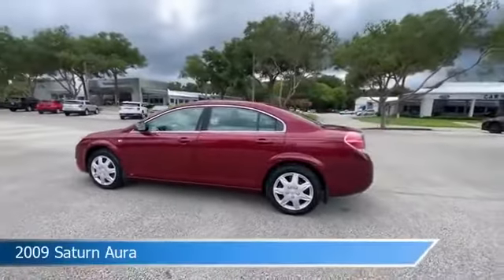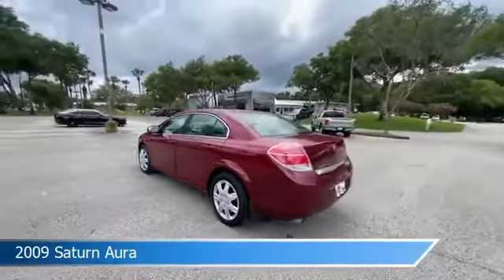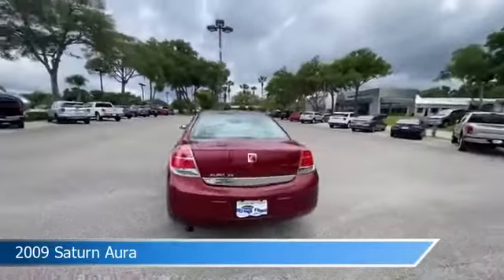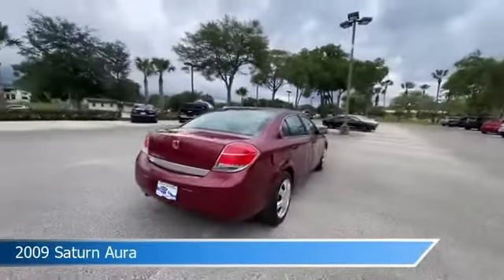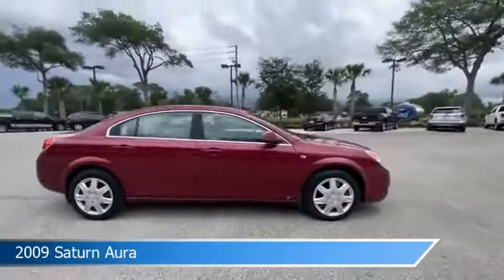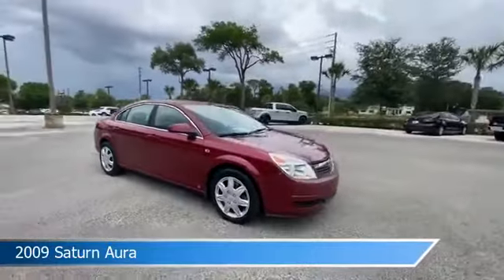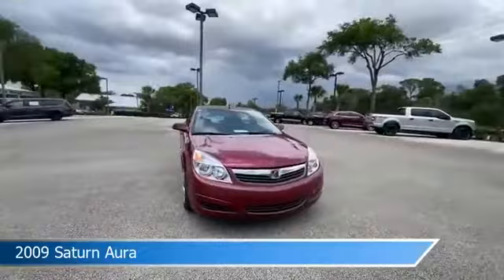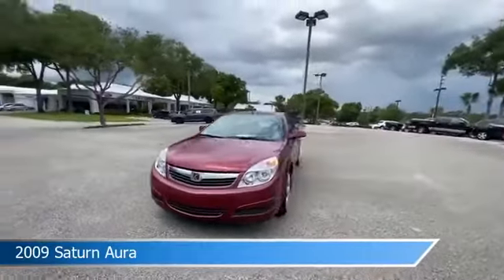2009 Saturn Aura 9F235993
2009 Saturn Aura 9F235993